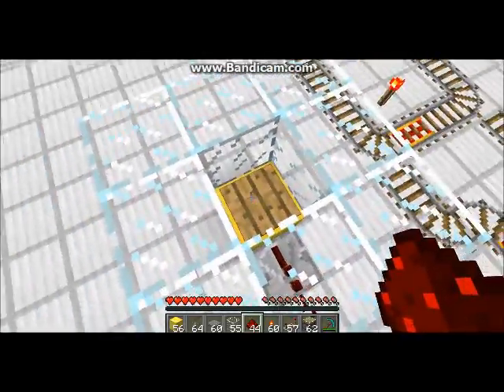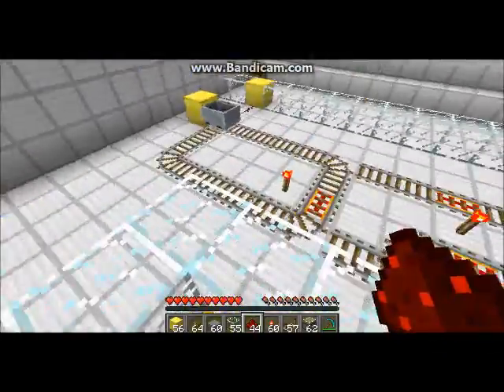SethBling's Redstone Challenge 1.4.4 FINALE! (Part 4): Getting Creative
Yeah, I know the new thumbnail says 1.4.7., but... yeah.

Though I am grateful for the knowledge I received in this map, I couldn't have been happier when I reached the final level. What's in that level you may ask? You'll just have to watch and see.

Music used in this video:
"His World" by Zebrahead (Made for Sonic 06/Sonic Next Gen)
"Face Me" by Edsim & Mahlta (Made for Bionicle: Toa Mahri)
"Gravity Hurts" by Unknown (Made for Bionicle: Phantoka)